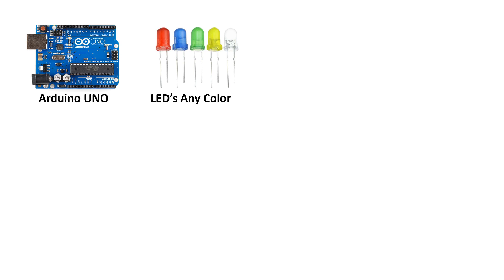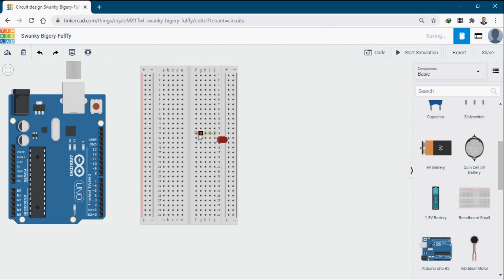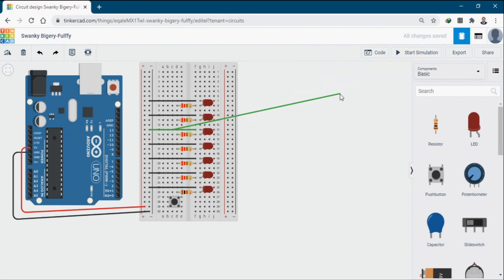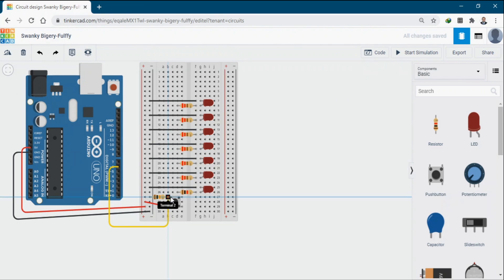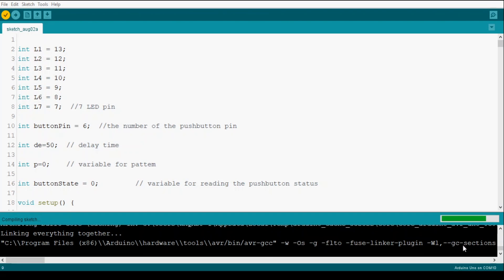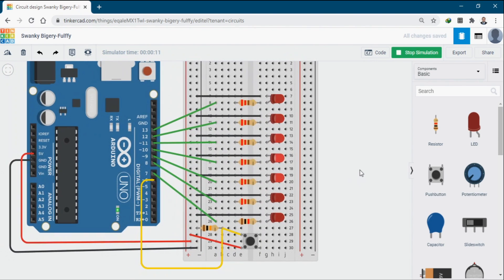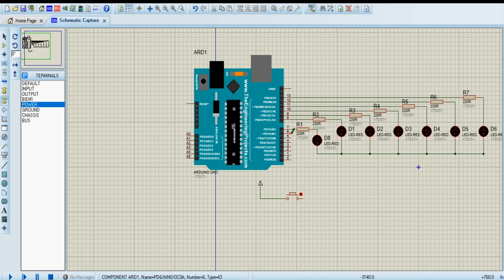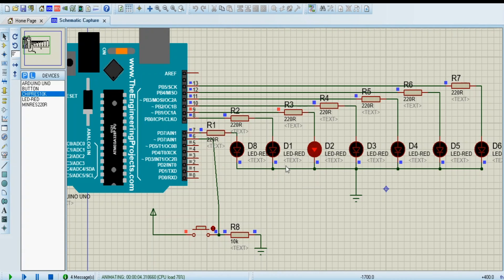LED pattern with button control on Arduino | Arduino Tutorial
HI guys In this video I will be making LED chaser like circuit using Arduino but this led chaser is controlled with push button , By using push button you can change the pattern of led chaser. its pretty ncie project .